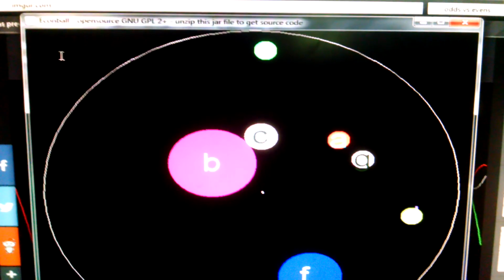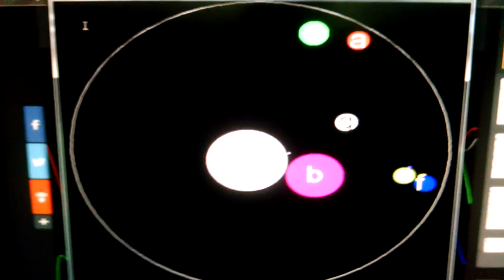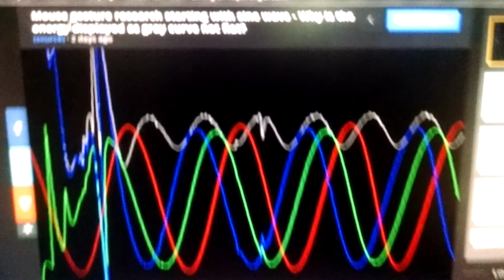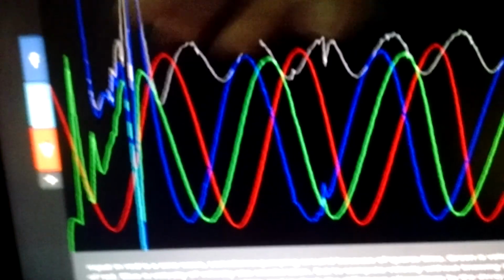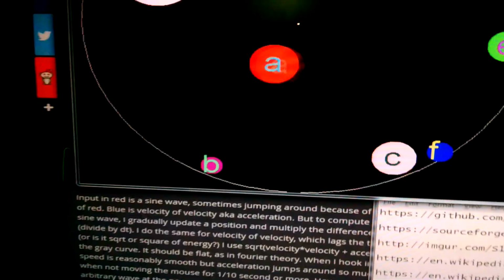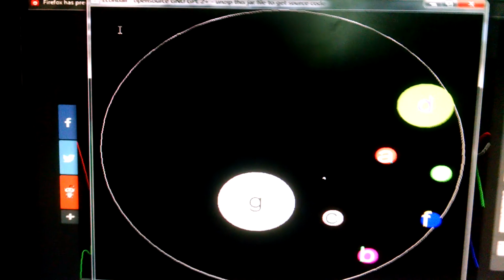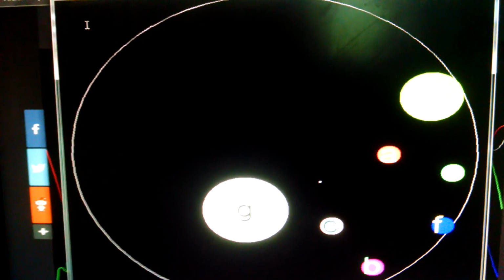Econball 0.1 merges size of bouncing balls with economic theory to create a deep unique strategy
Size of bouncing balls changes based on serious economic theory in realtime using center of gravity like stock trading

The econ theory is the value of buy and sell are usually equal, at whatever free market price at the time, so if we trade between 2 things, holding the total of those 2 equal eachother, then you can buy without anyone selling, or sell without anyone buying. Just change from one equal valued type to the other, and the total of all the A's and all the B's are scaled instantly to be the same amounts. Those who change to the majority side lose, and those who change to the minority side win, since it is scaled to the average. Its the same math as Matching Pennies and Odds And Evens game which are Rock Paper Scissors with 2 choices instead of 3 (buy vs sell). You see this in the size of balls changing depending where they move. Think of it as a 2d seesaw surface that never tilts because the masses of balls are adjusted to always balance.

This is the early start of a game based on that econ theory. Econ is boring in number and symbol form, but as a realtime game its more like dancing, or so I expect when it becomes multiplayer.

Run this file to play the game, or use the source code to build things